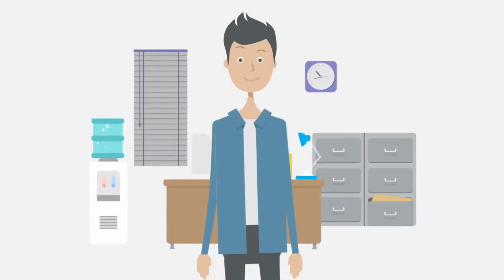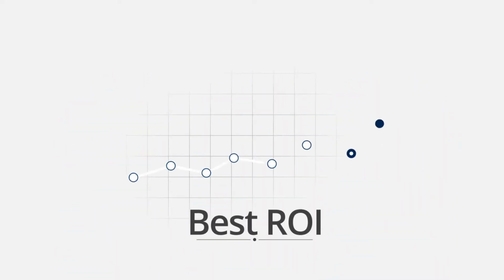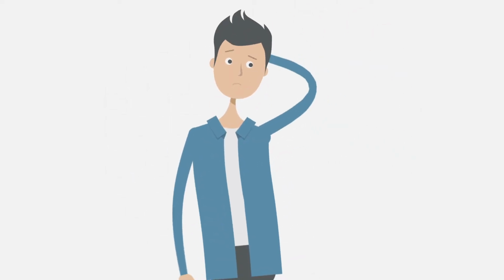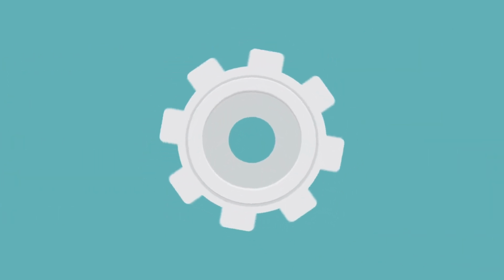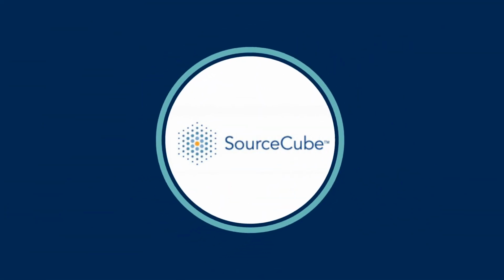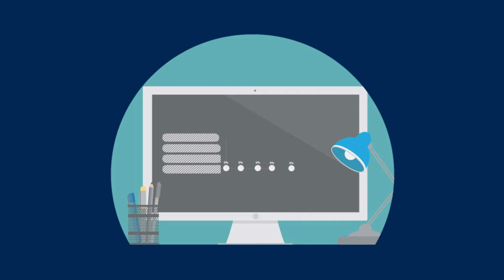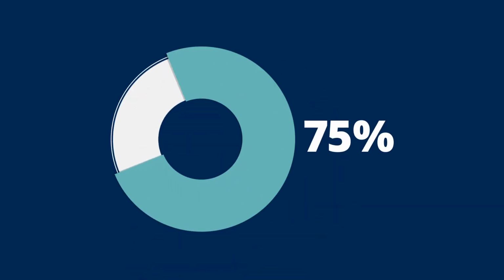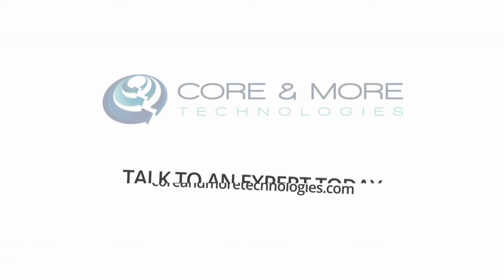SourceCube from Core and More Technologies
SourceCube from Core and More Technologies - the solution to removing the blind spots in your lead acquisition funnel!